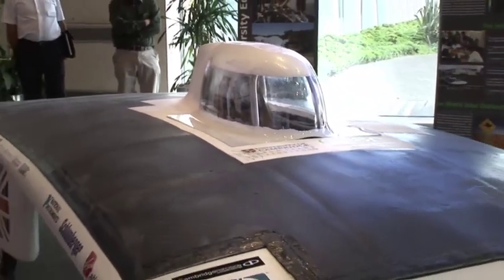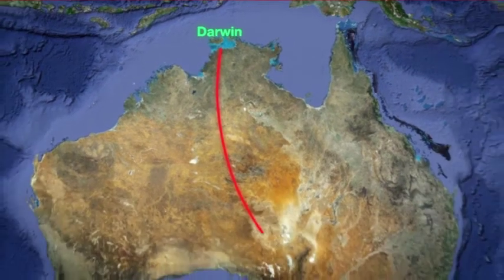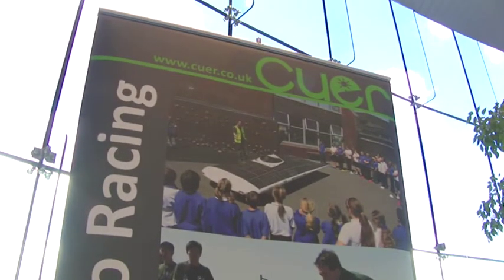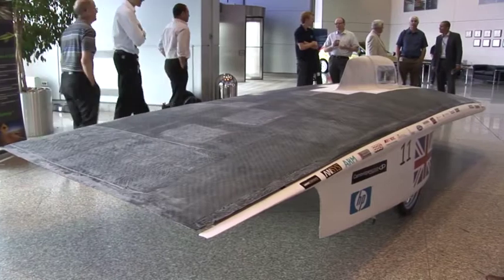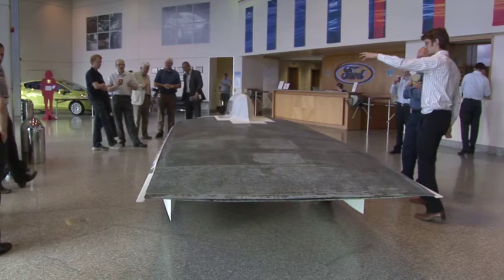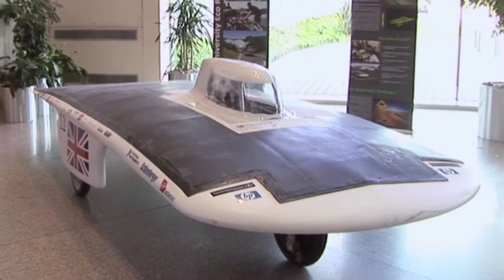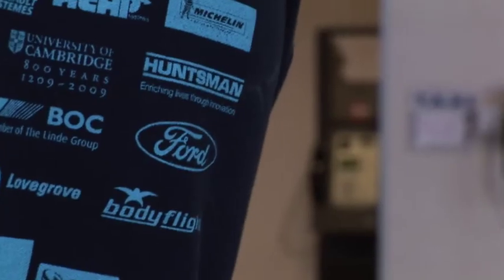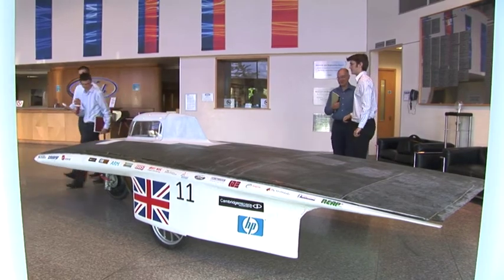Solar racer at Ford Dunton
A solar-powered car designed and built by students to race nearly 1,900 miles across Australia is being put through its paces on Ford's Dunton test track.